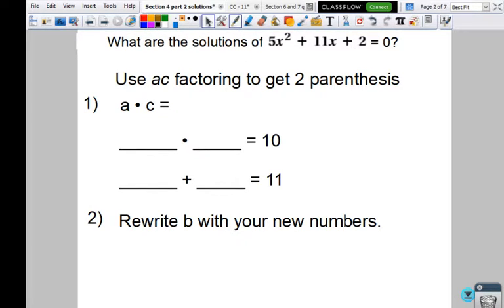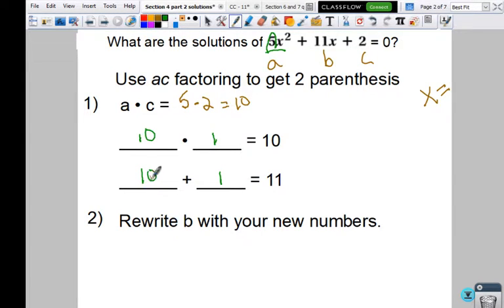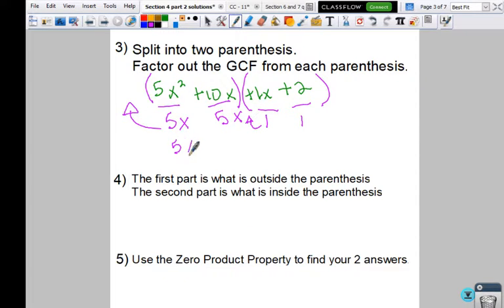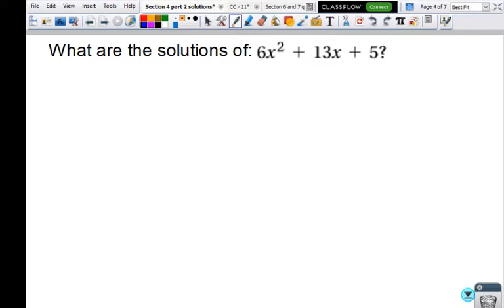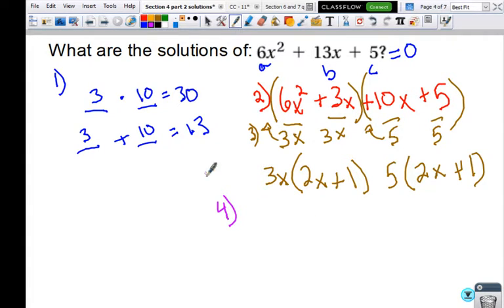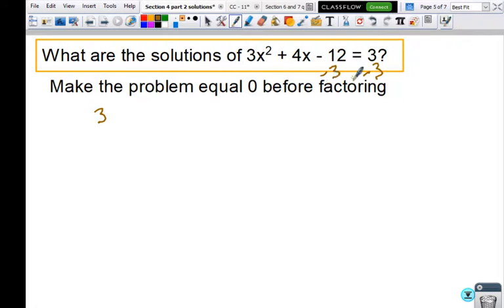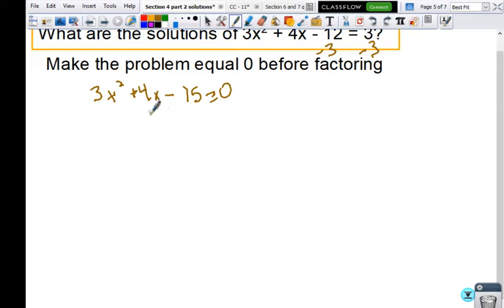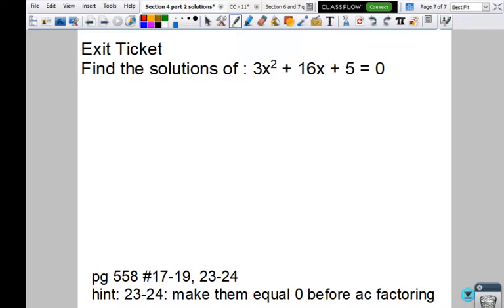Algebra 1 Chapter 9 Section 4 part 2